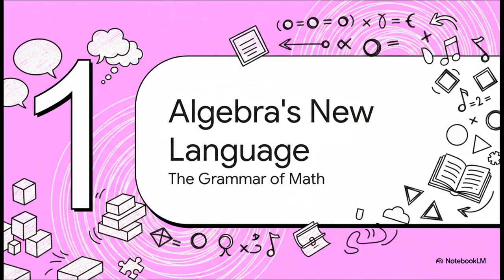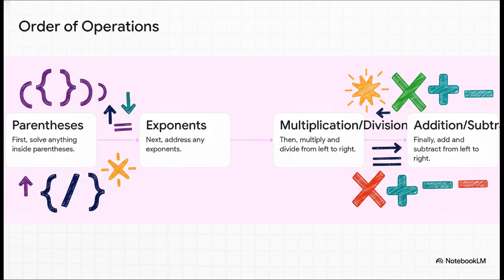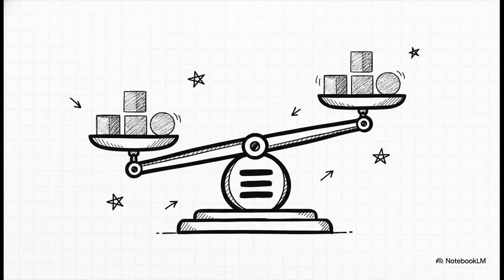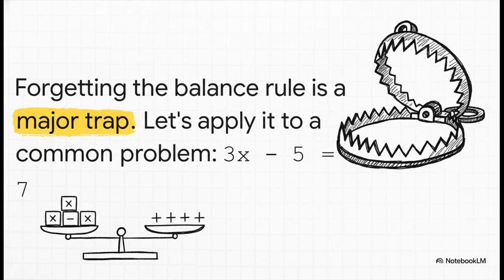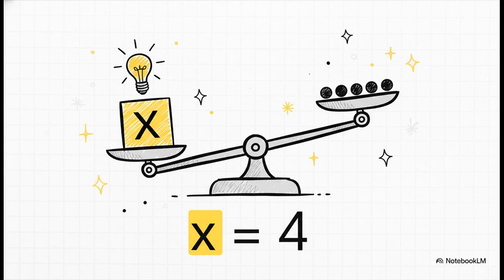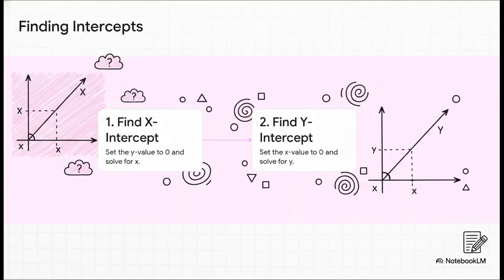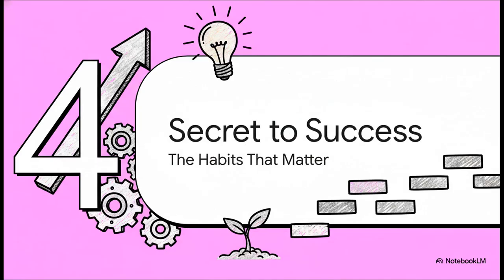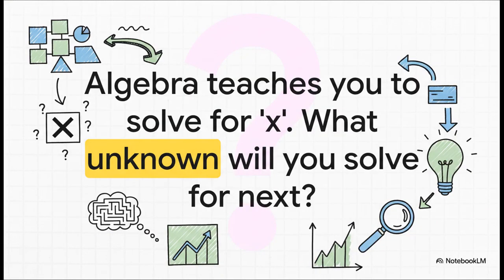Algebra 1 — The Equation Patterns Students Always Miss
Algebra forms the foundation for higher math.

In this Algebra lesson, I explain:
• Linear equations
• Functions and graphs
• Algebra exam strategies
• Practice examples

Target: High school Algebra students.